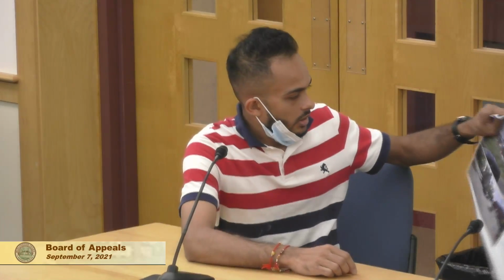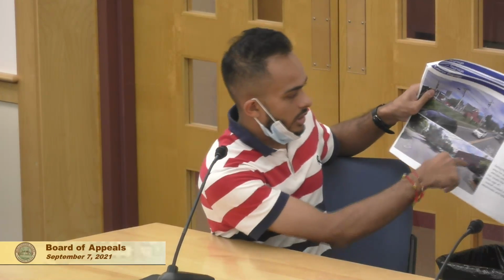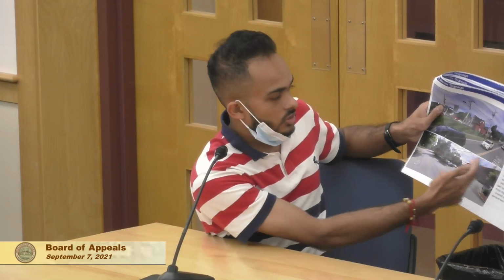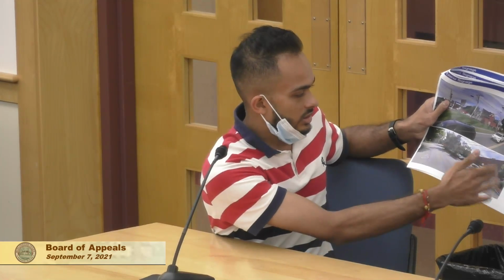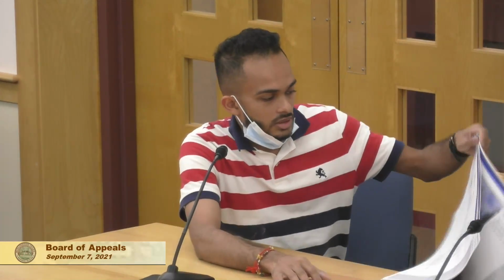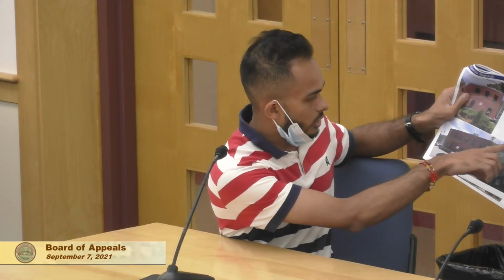Board of Appeals - September 7, 2021